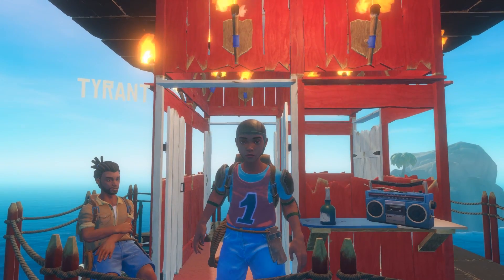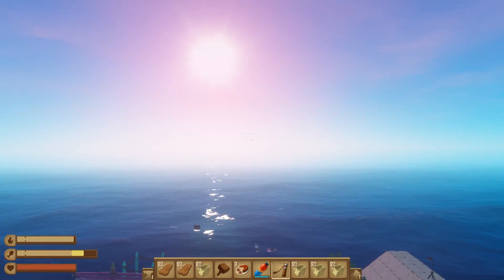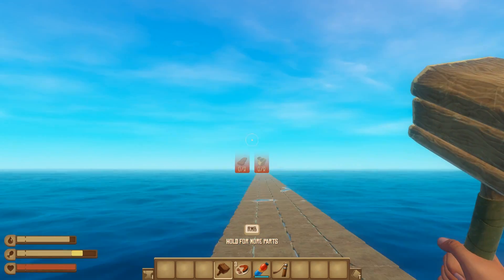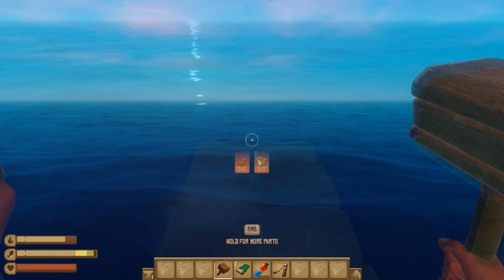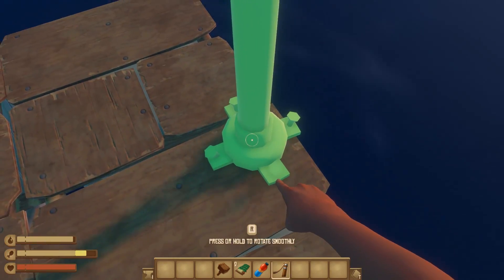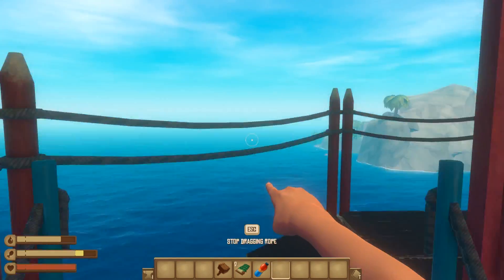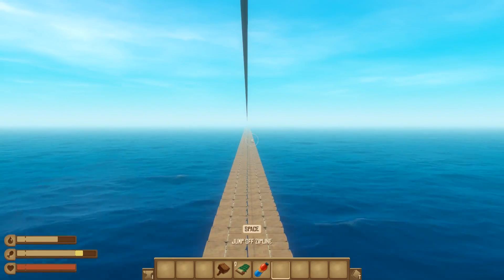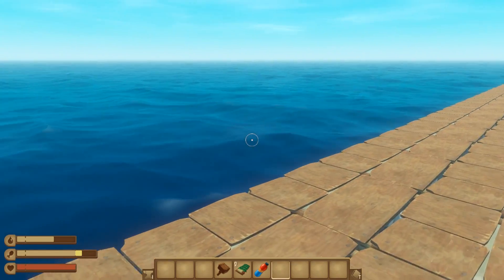RAFT Longest Zipline Ever!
MeShell plays Raft with Tyrant. In this video I build myself the longest zipline possible. I use all of the resources on my Raft and build out 580 Tiles long from one end of a zipline to another. We build out and create the longest zipline possible.